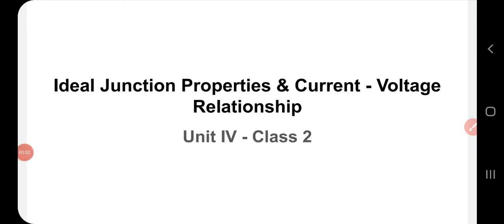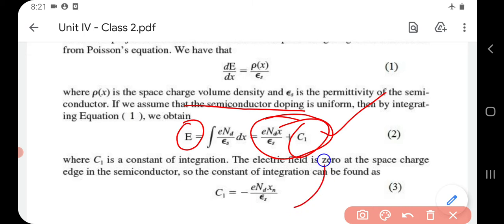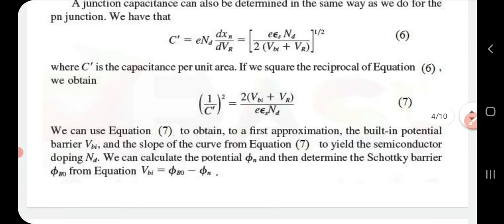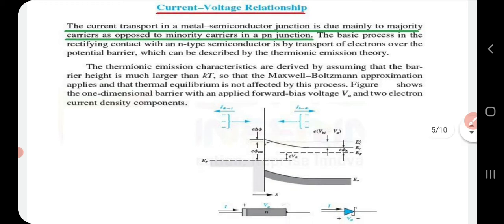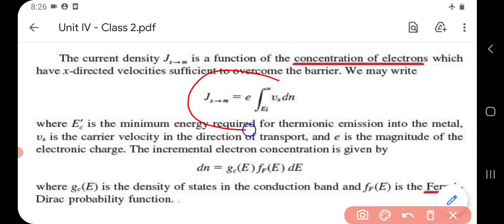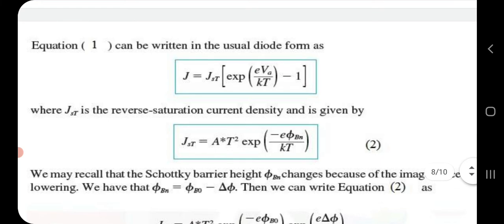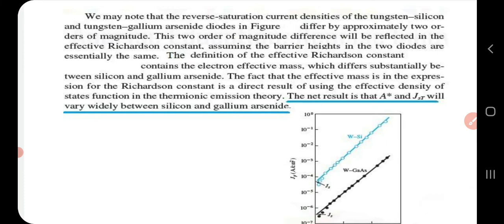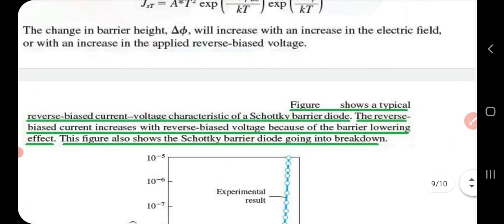Metal - semiconductor and semiconductor heterojunctions - Class 2